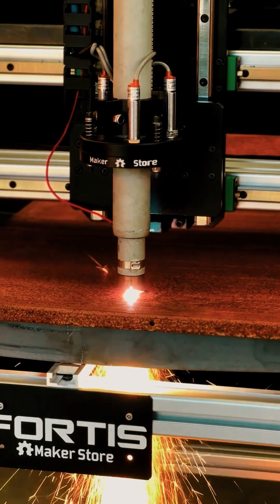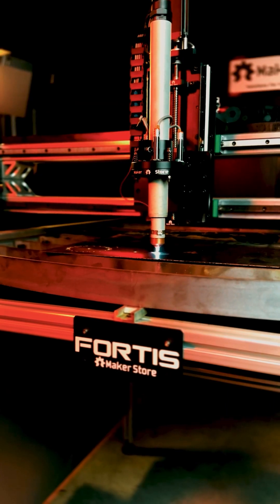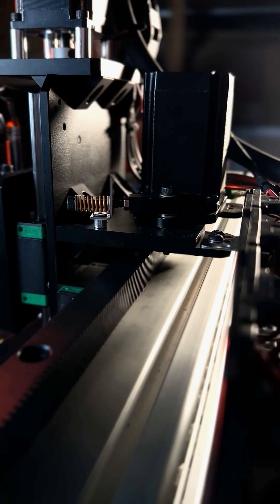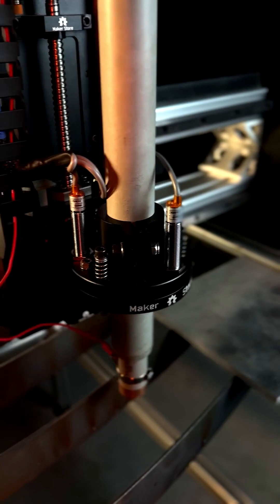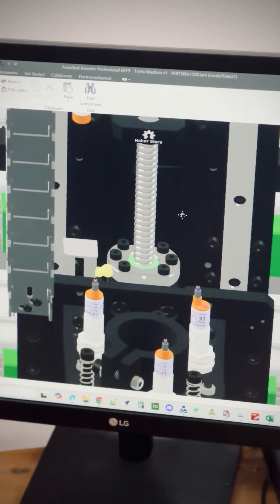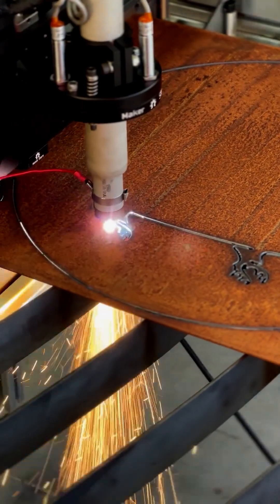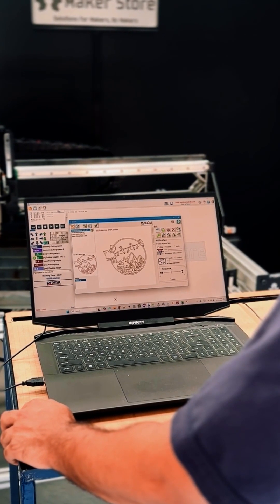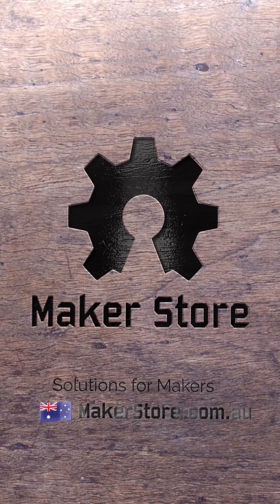Introducing the FORTIS Plasma CNC!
Featuring Collision Detection, Tensioned Knife Bed, Rigid Linear Rails, and so much more innovation, The FORTIS Plasma CNC is the future of CNC Plasma Cutting!

Paired with the intuitive MyPlasm CNC Controller and the ever-powerful EX-TRAFIRE® Plasma Cutter Systems by Thermacut®, The FORTIS Plasma CNC is an absolute workhorse!